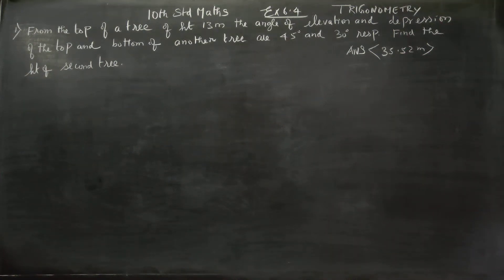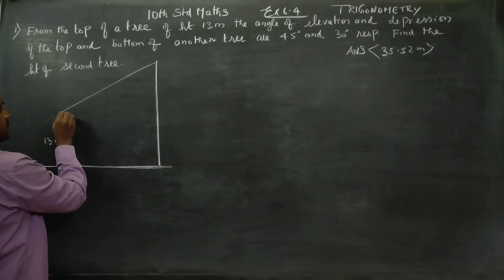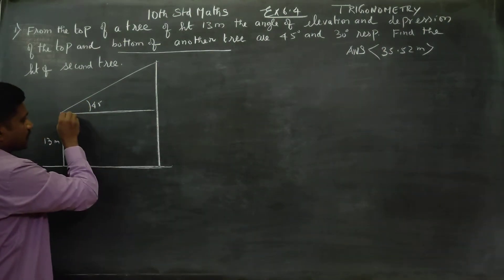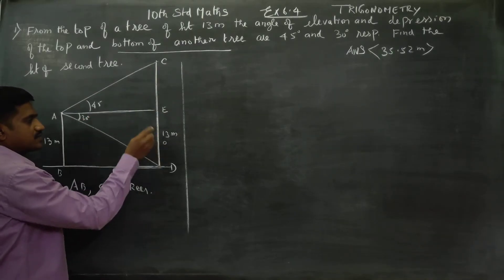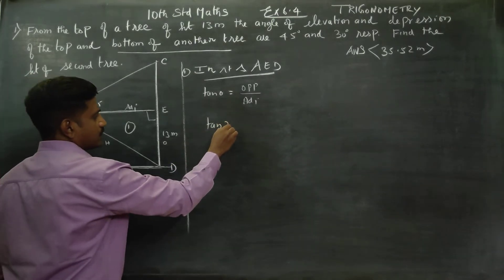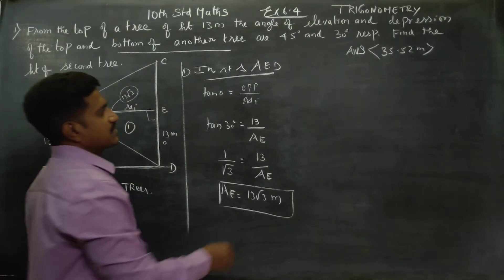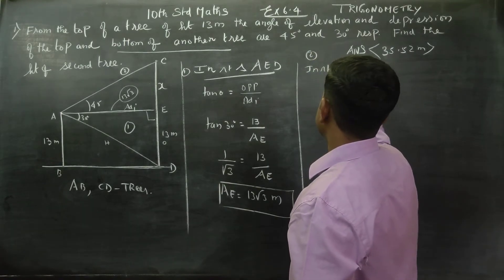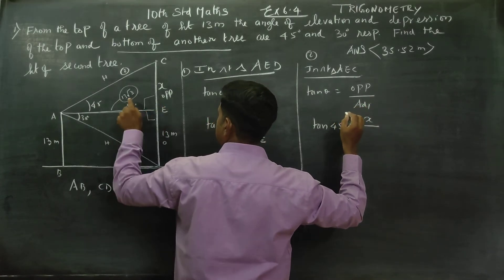10th Std Maths Ex.6.4(1) From top of a tree of height 13m the angle of elevation and depression